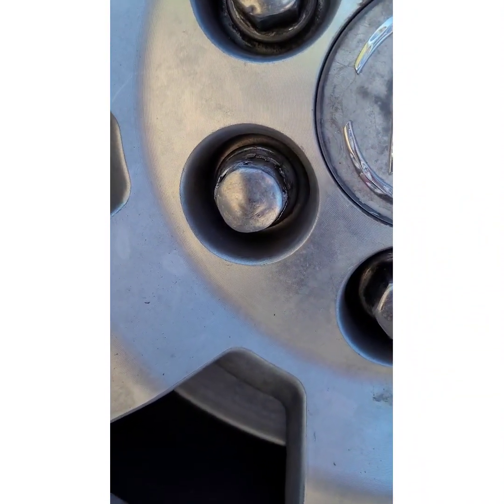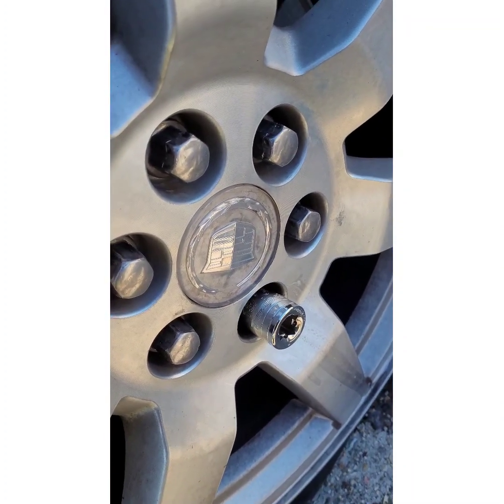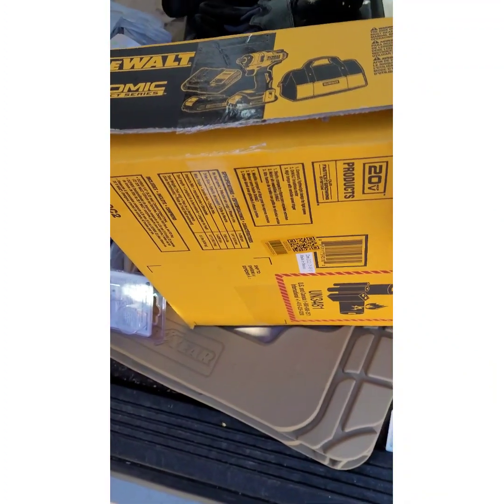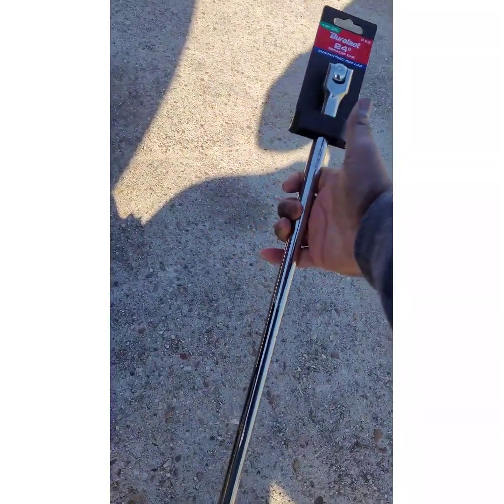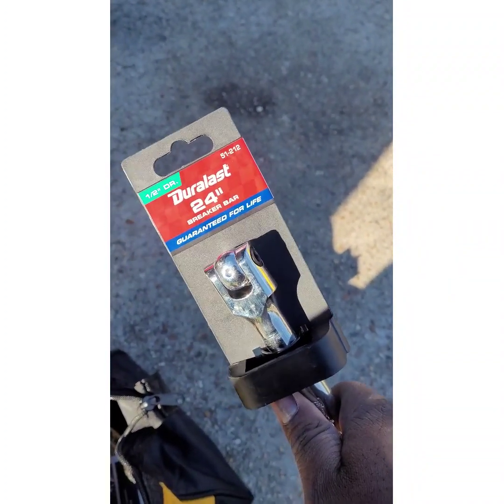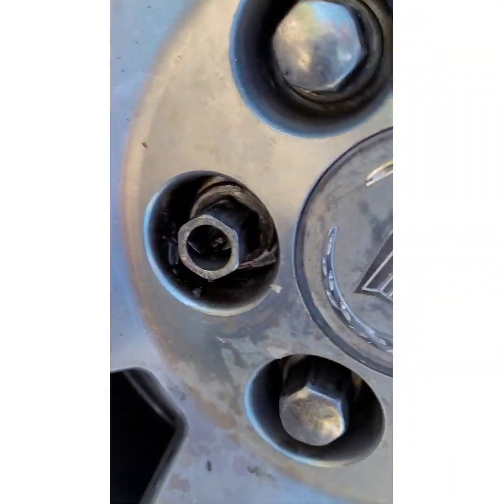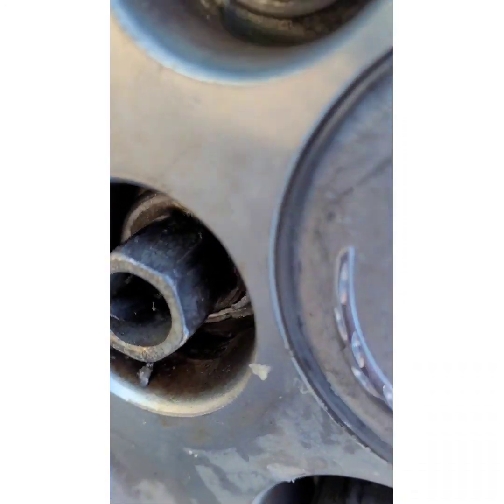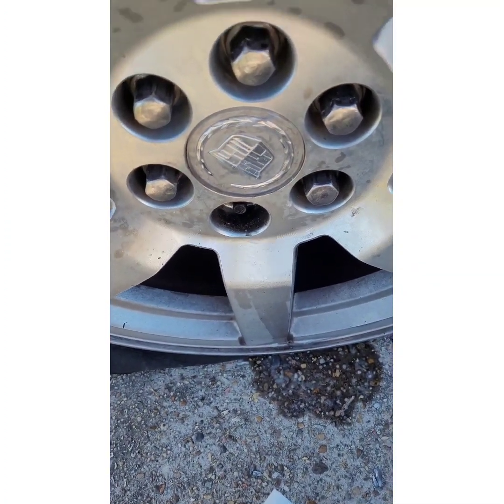One way to remove a stripped vehicle lug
This was fun. and it was 20 degrees outside!